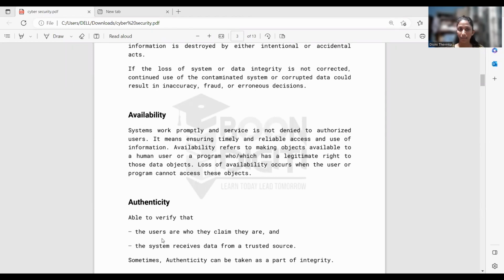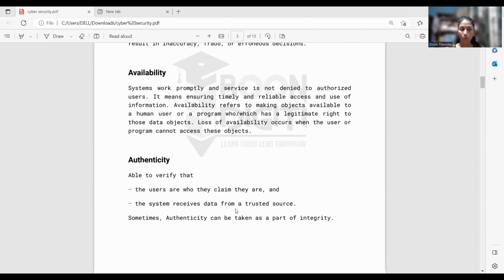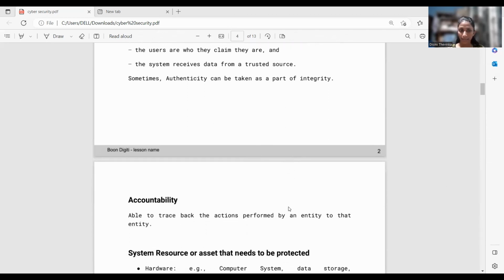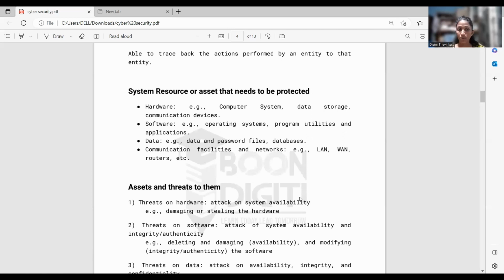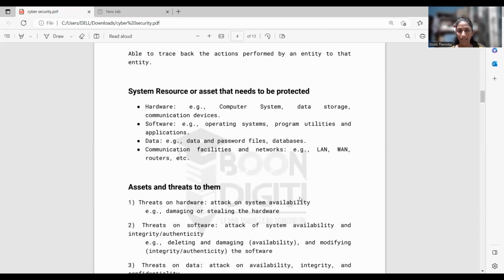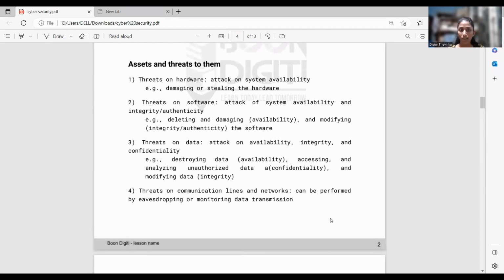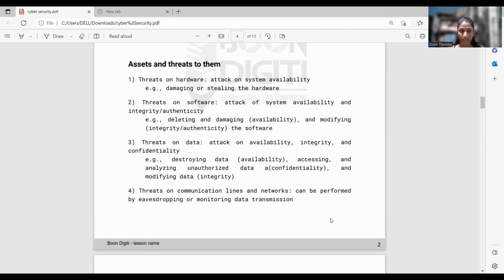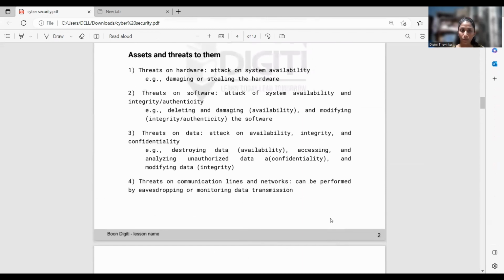Cyber Security | Part 02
Introduction on Cyber Security part 02